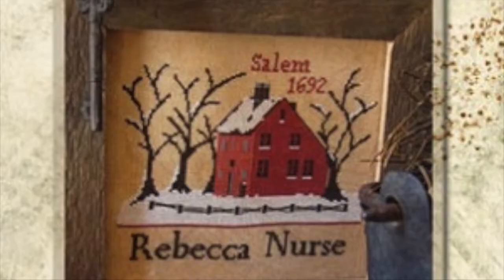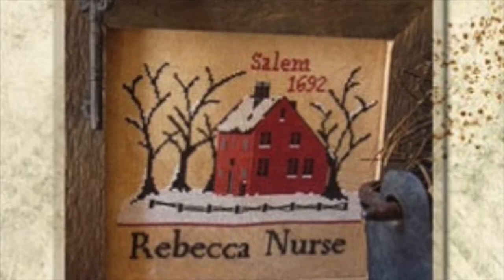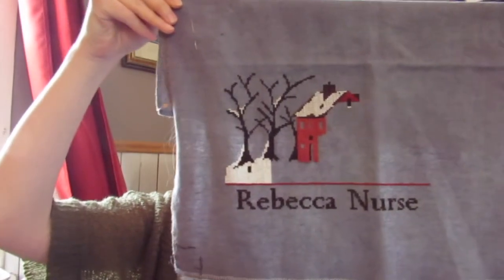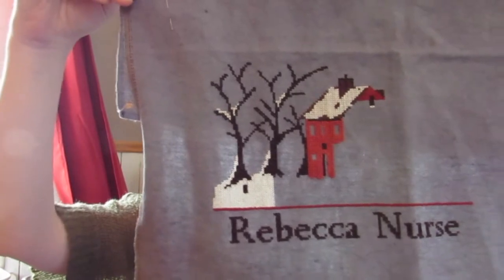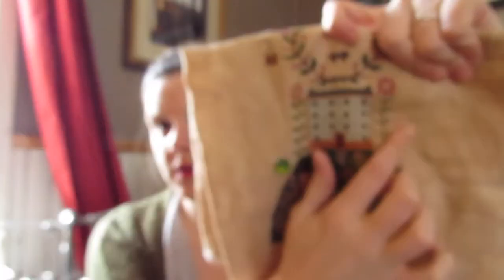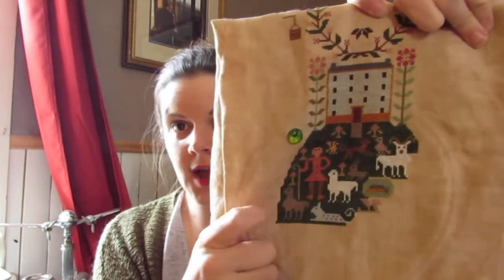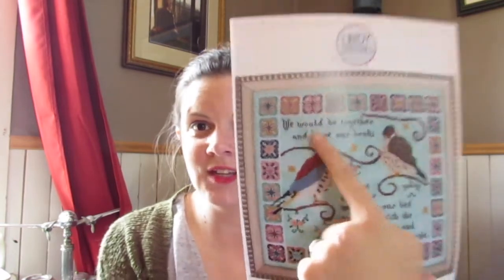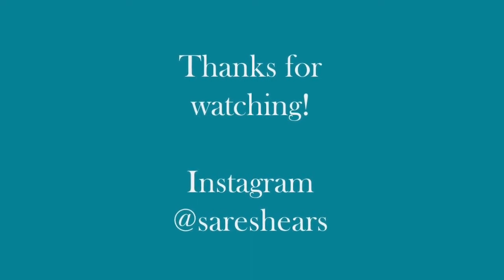FlossTube 17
Hi friends! Welcome back. Sit down and listen to me chat about wips, plans, and my dreaming about spring.

Frost Beard Studio Etsy

You can find me @sareshears on instagram